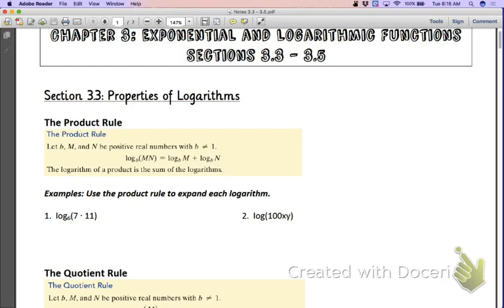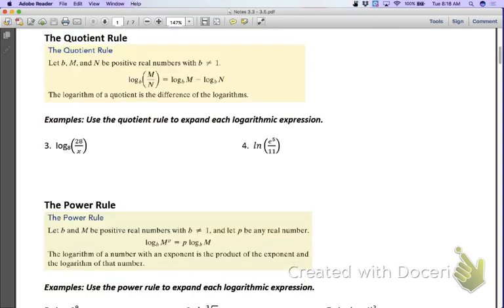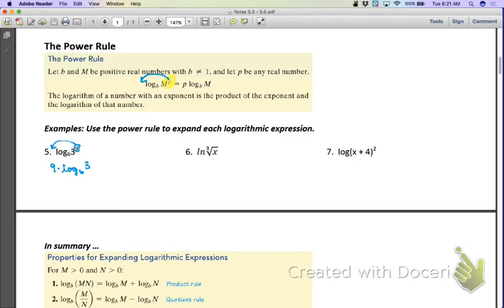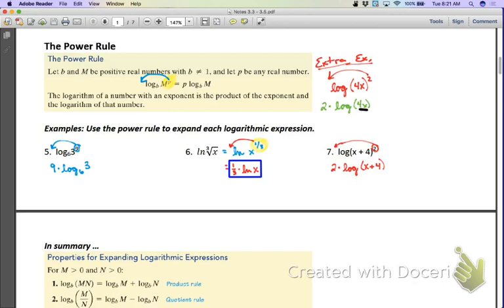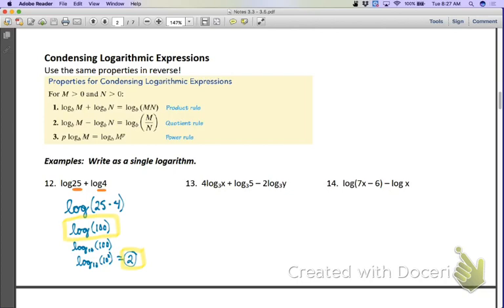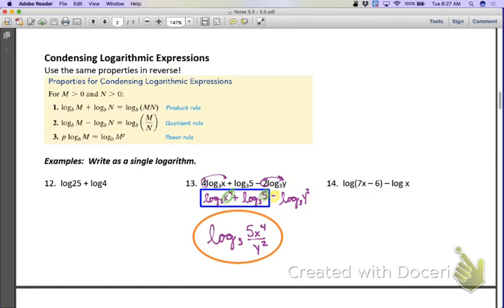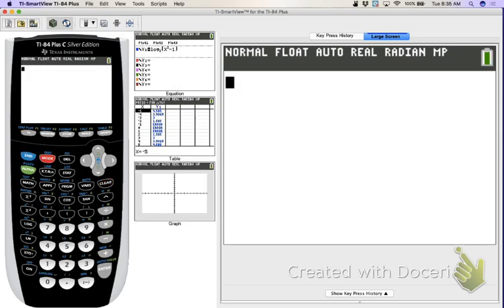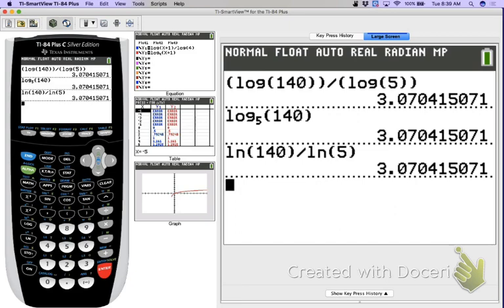PreCalc - Properties of Logarithms - NOTES 3.3